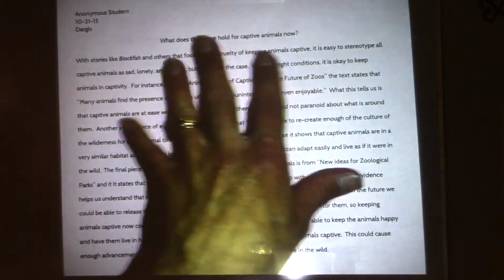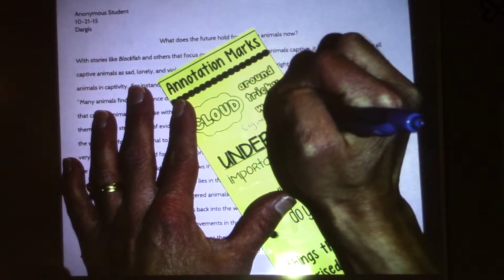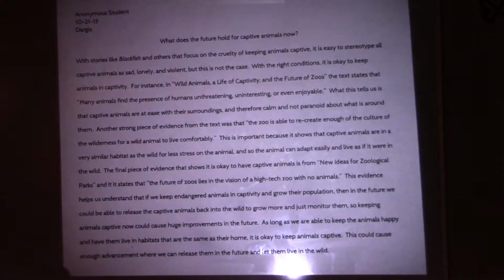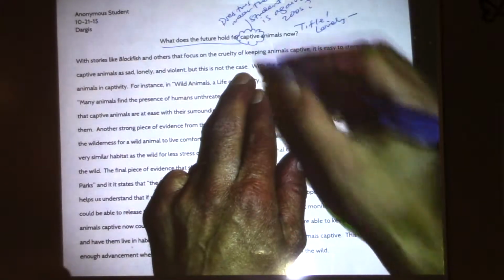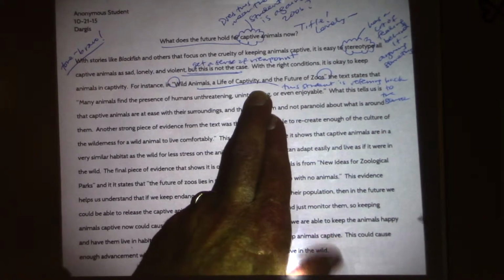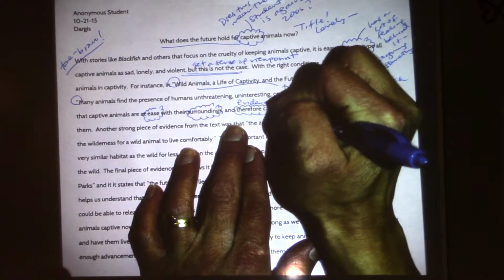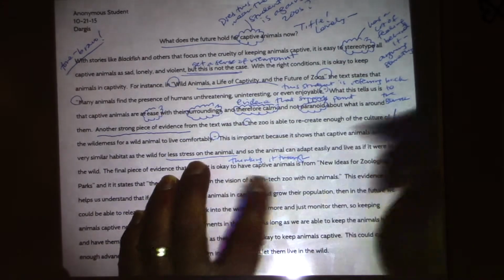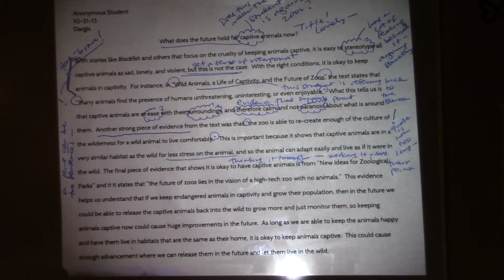observations on exemplar